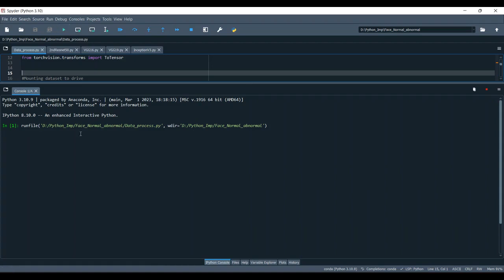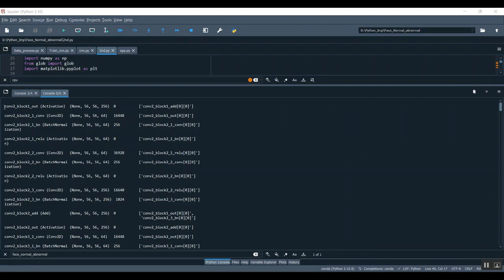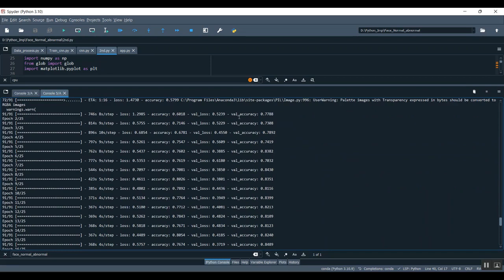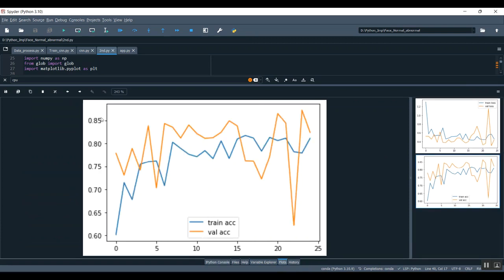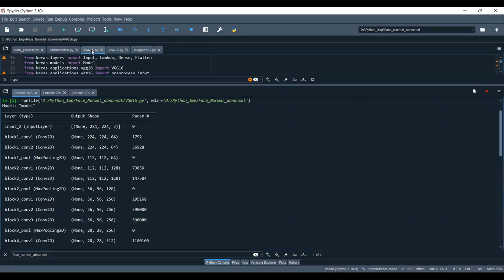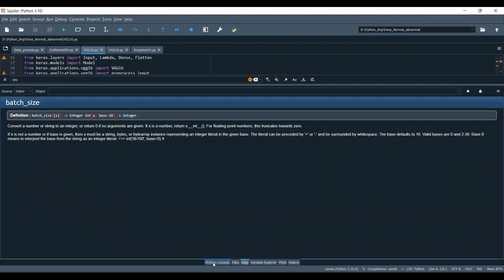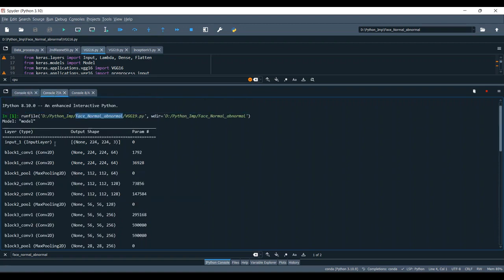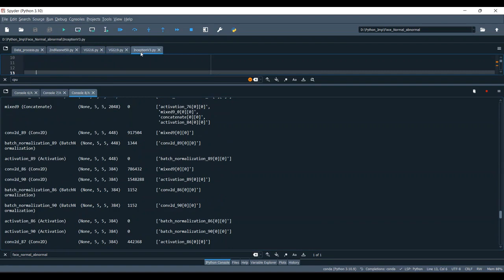Deep UV Triggered TiO2 WO3 NCs With Enhanced Selectivity for Breath Isoprene Detection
IEEE PROJECTS 2024 TITLE LIST

* Complete Source Code
* Complete Documentation
* Complete Presentation Slides
* Flow Diagram
* Database File or Dataset
* Screenshots
* Execution Procedure
* Video Tutorials
* Supporting Softwares

Support Specialization
* 24/7 Support
* Ticketing System
* Voice Conference
* Video On Demand
* Remote Connectivity
* Document Customization